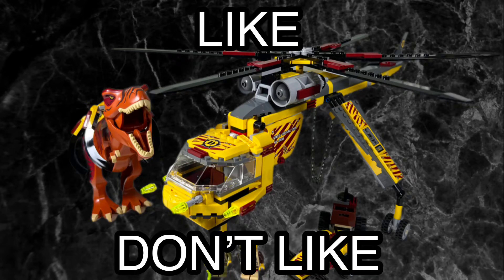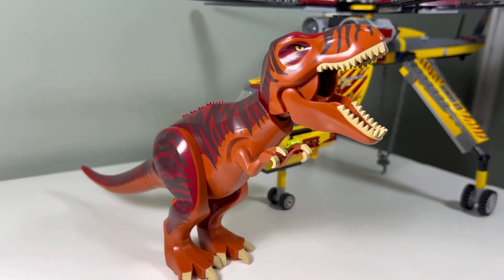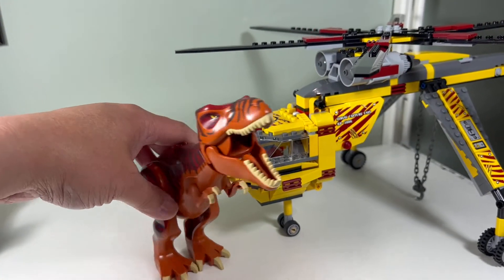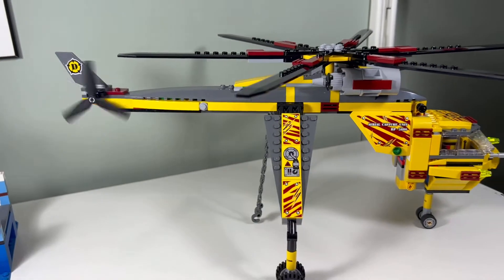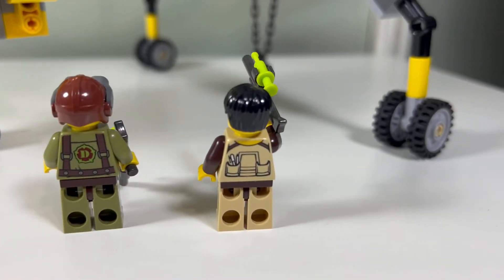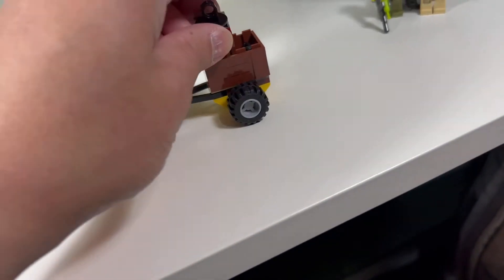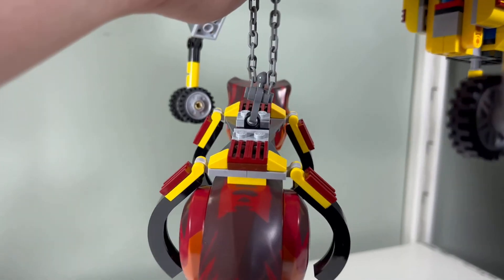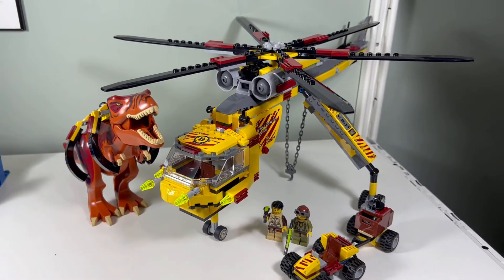T-Rex Hunter Review - Like/Don’t Like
I review the Lego Dino T-Rex Hunter and tell you what I like/don’t like about the Lego Dino T-Rex Hunter set